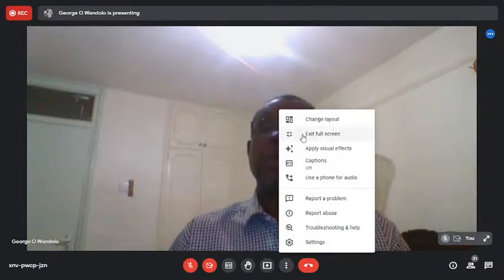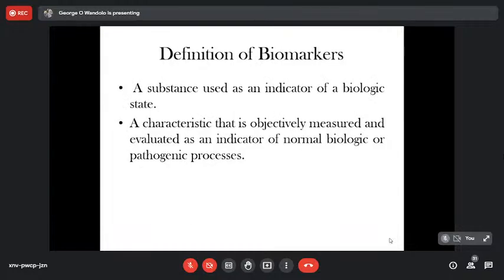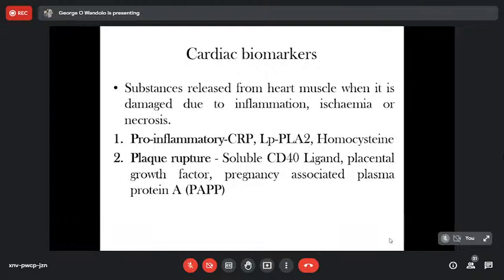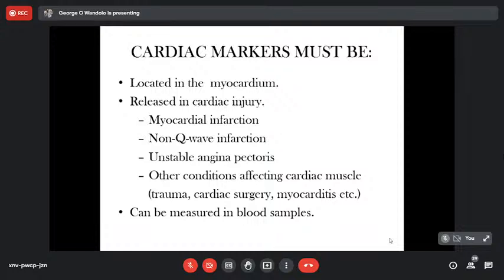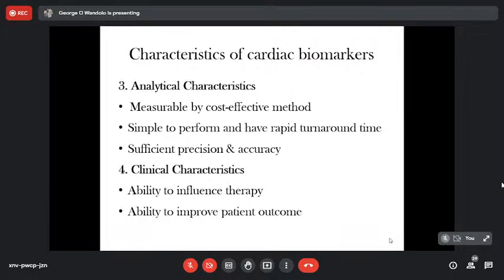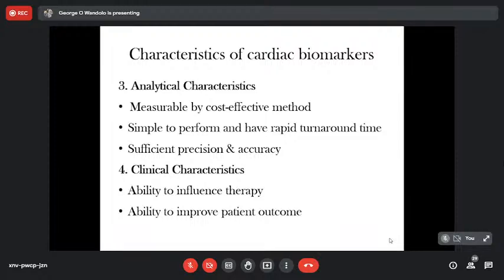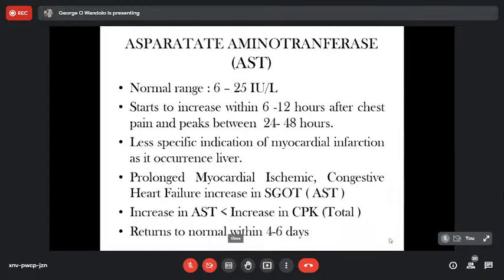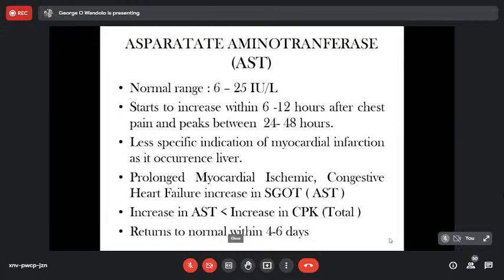Biochemical Tests in Cardiac Disease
Biochemical Tests in Cardiac Disease, Dr Wandolo. Clinical Chemistry Rotation.